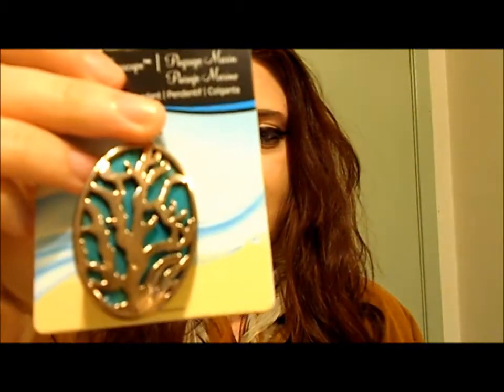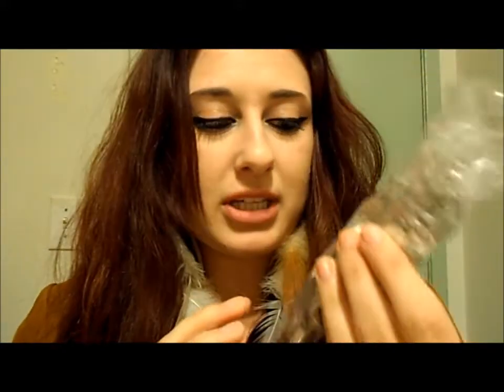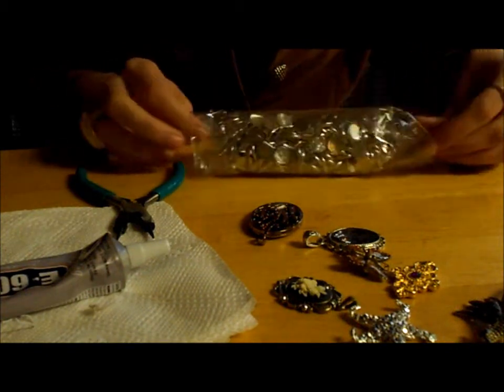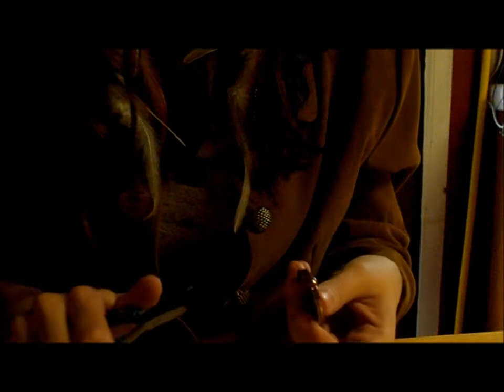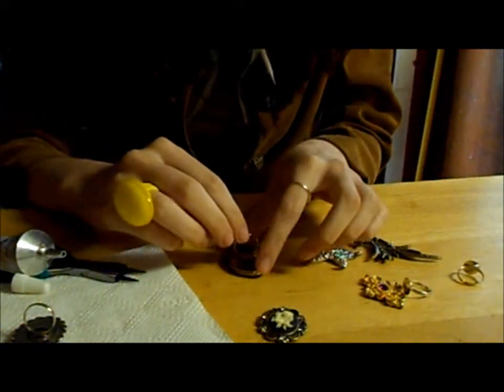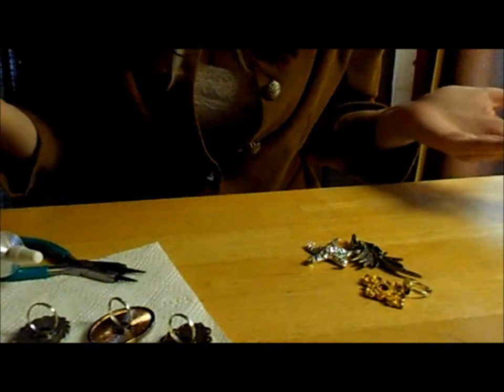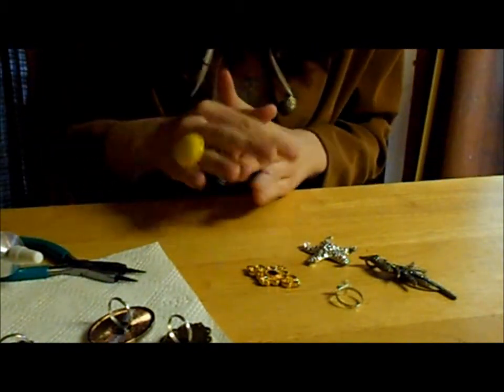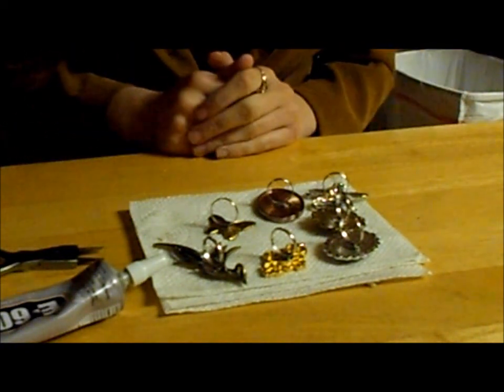DIY Rings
This tutorial shows you how to make your own rings right at home. It's a fun, easy and inexpensive way to create your own style of jewelry. Hope you like it!!! :D

(link used to order the ring blanks)